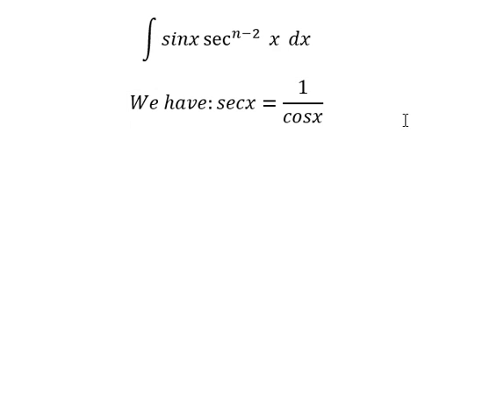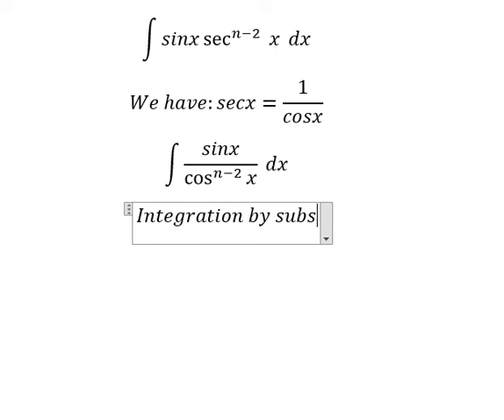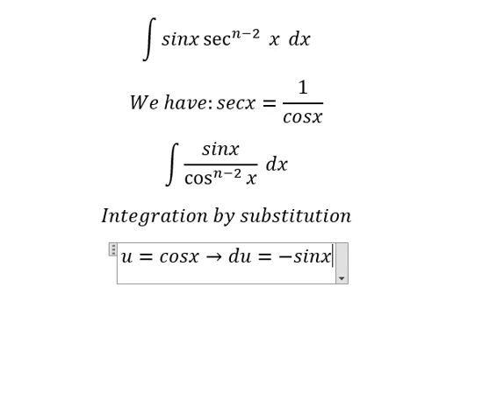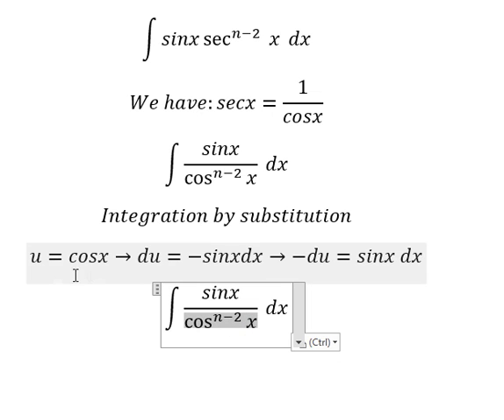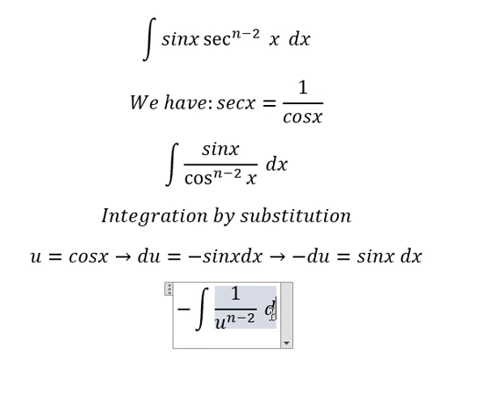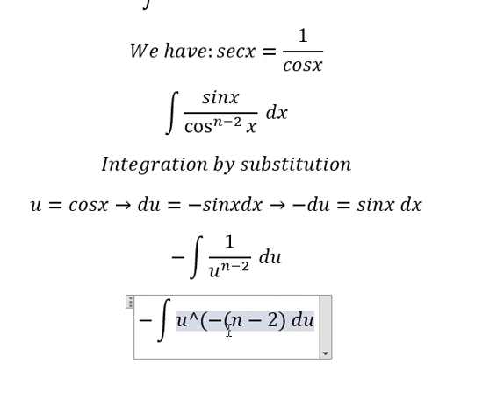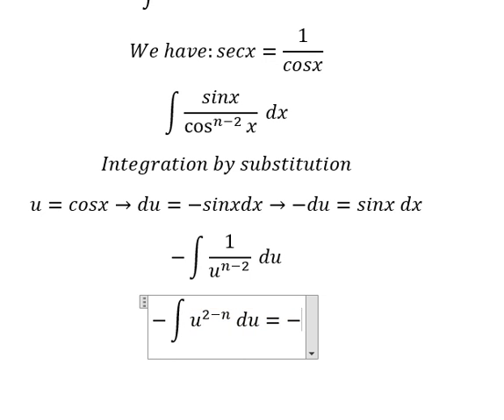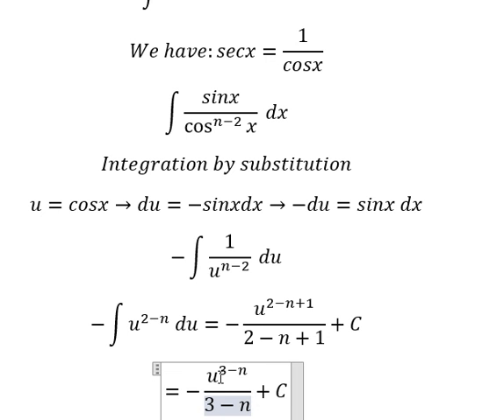Calculus Help: Integral ∫ sinx sec^(n-2)⁡ x dx - Integration by substitution - SOLVED!!!